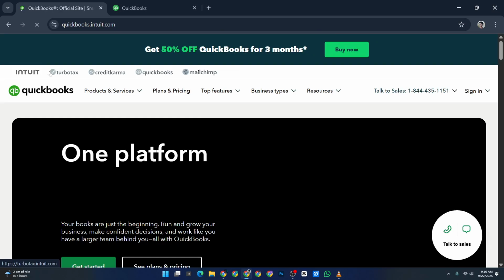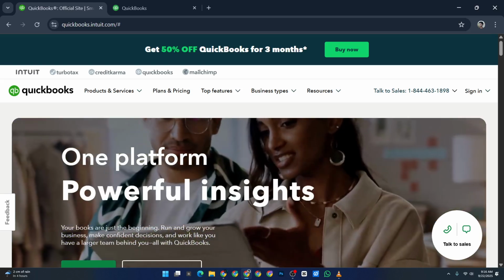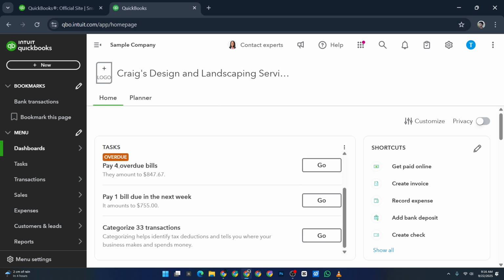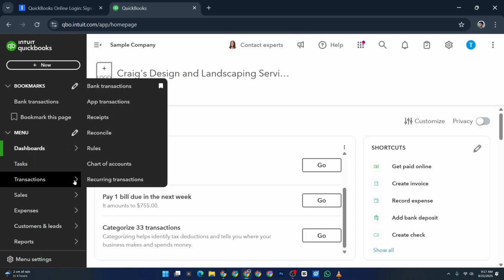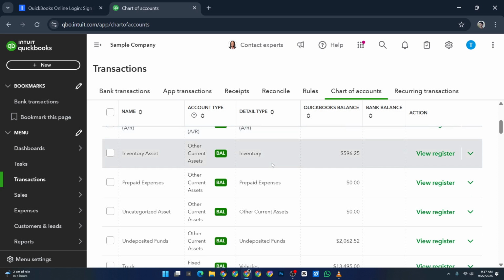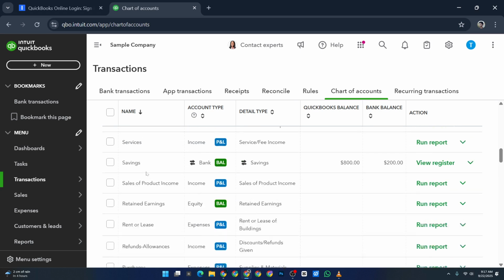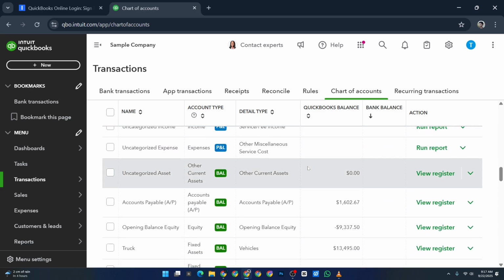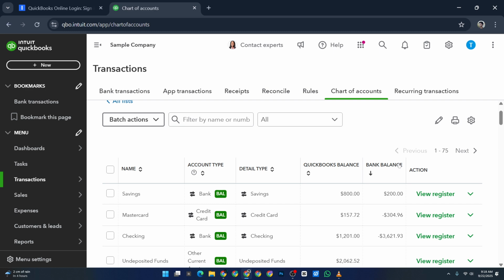How to Sort Your Chart of Accounts List in Quickbooks Online - 2026 (Quick & Easy)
How to Sort Your Chart of Accounts List in Quickbooks Online
In this video, you’ll learn how to sort your Chart of Accounts list in QuickBooks Online quickly and easily. Managing your Chart of Accounts is essential for keeping your bookkeeping organized, and in this tutorial, I’ll show you how to arrange accounts by name, type, or detail type. Whether you’re working on accounting setup, customizing QuickBooks Online, or improving financial reporting, this step-by-step guide will help you streamline your workflow.